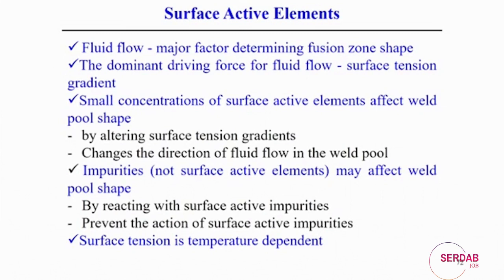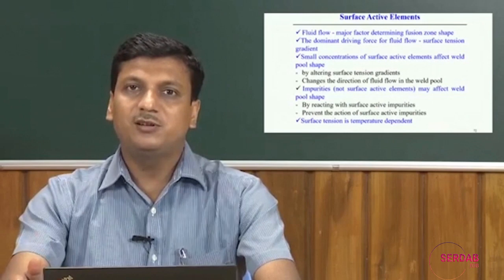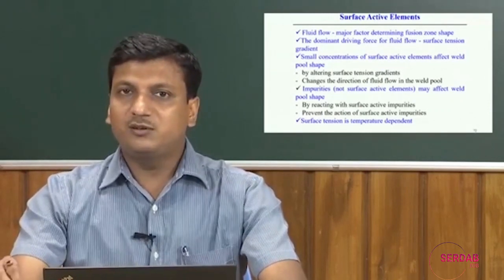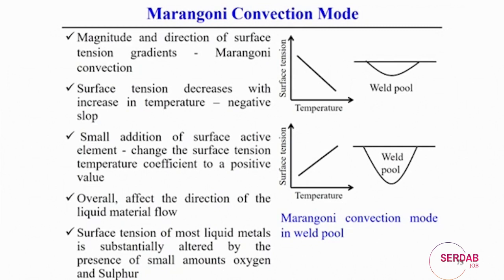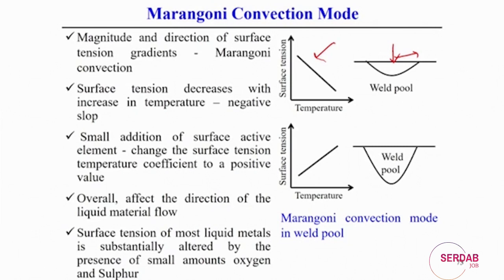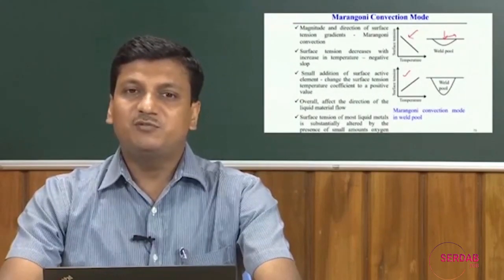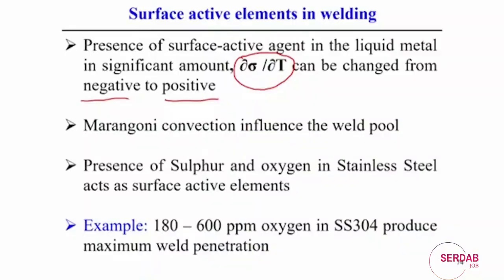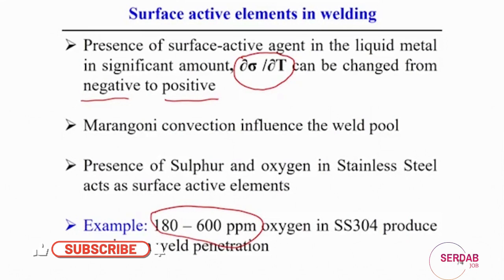Basics of Welding and Joining Technologies-Surface Active Elements